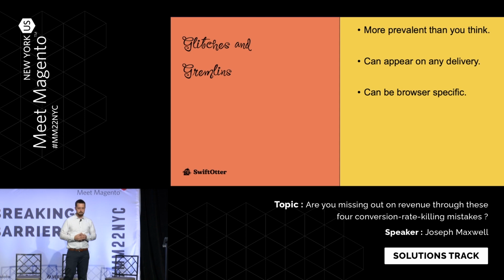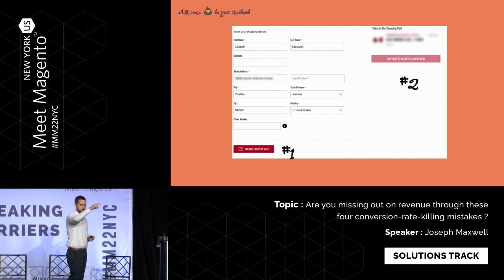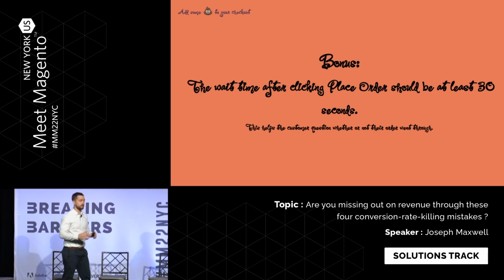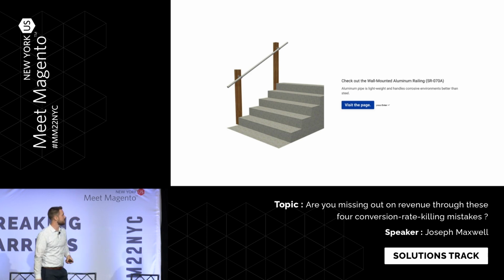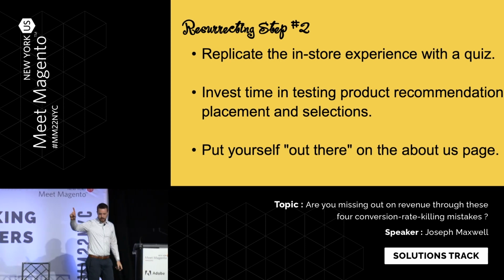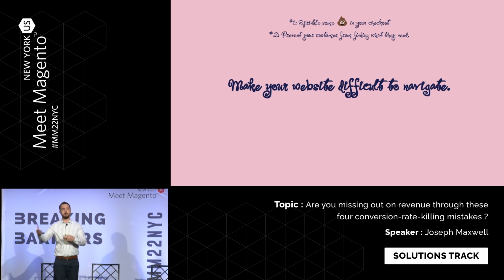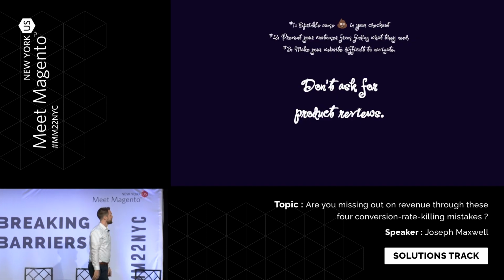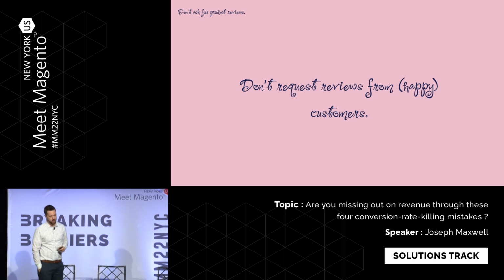How to Kill Your Conversion Rates with Joseph Maxwell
Solutions Track session at Meet Magento NYC 2022 with Joseph Maxwell, Founder and CEO at Swift Otter. Are you missing out on revenue through these four conversion-rate-killing mistakes?